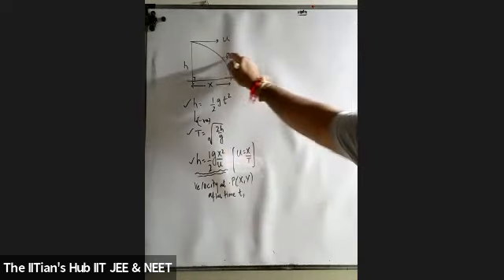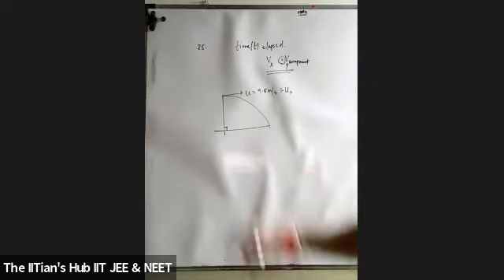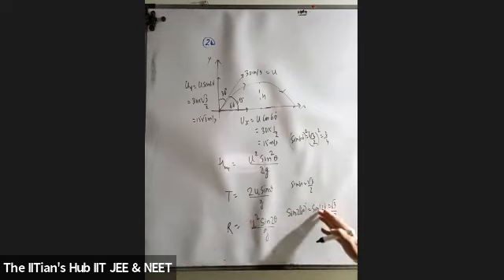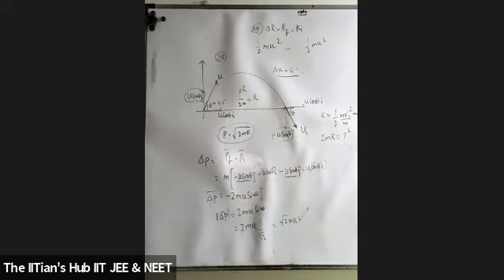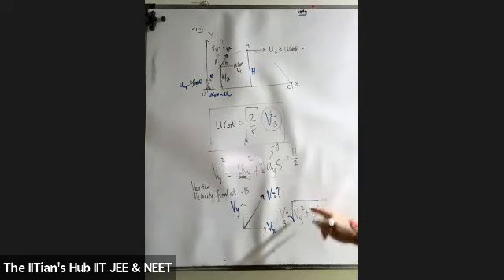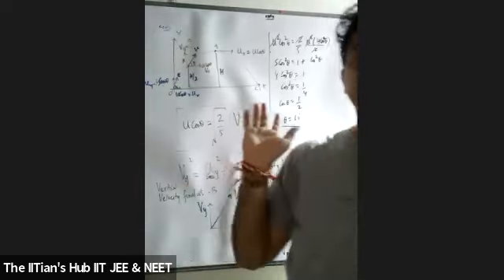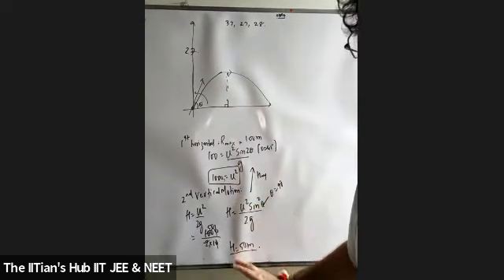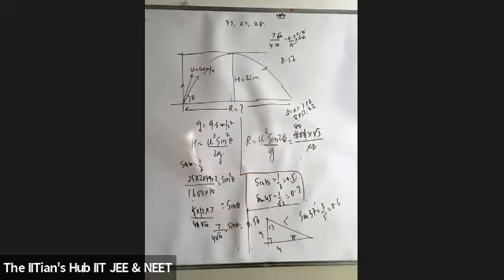Kinematics,11th,Orange House(21-23),Date-04-09-21,By-Ajit Dave